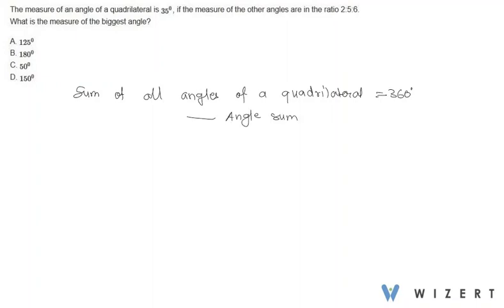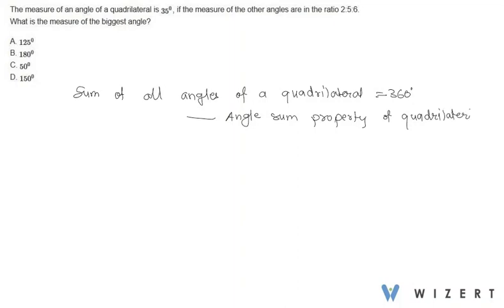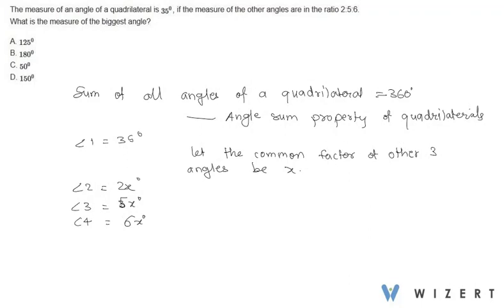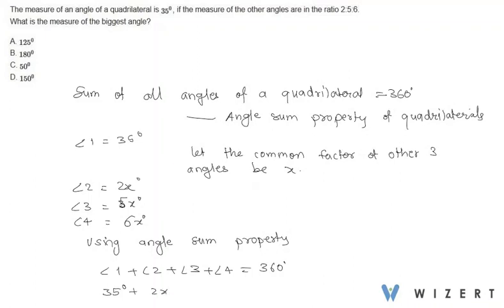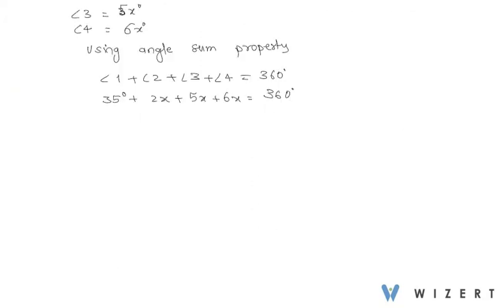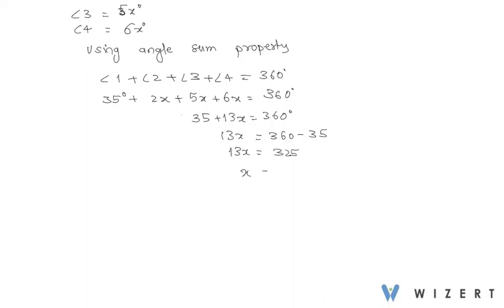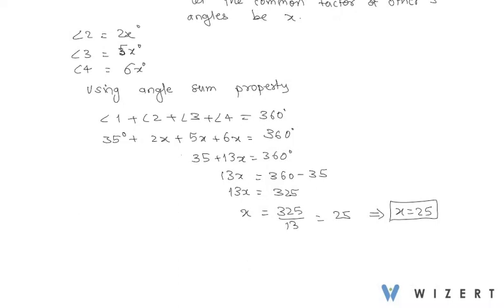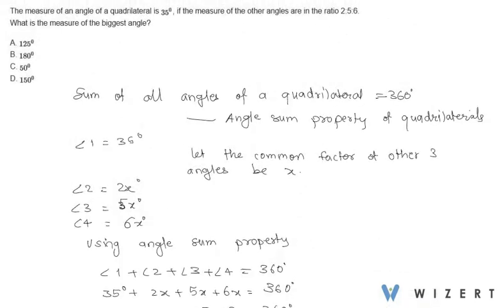Grade 9 Maths Quadrilaterals Word problems - Set 1605518386